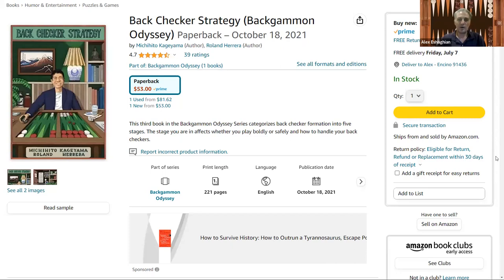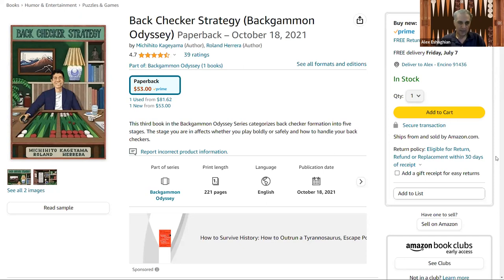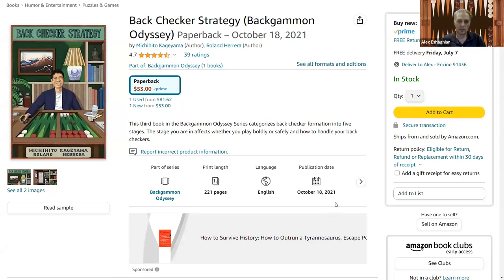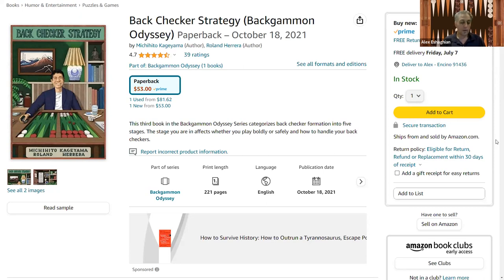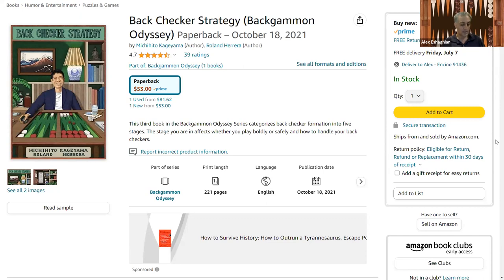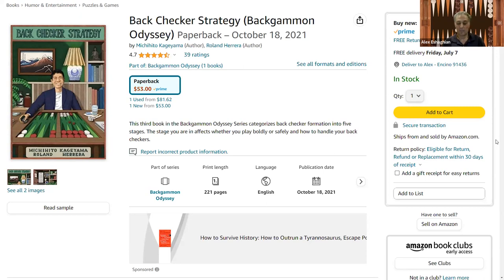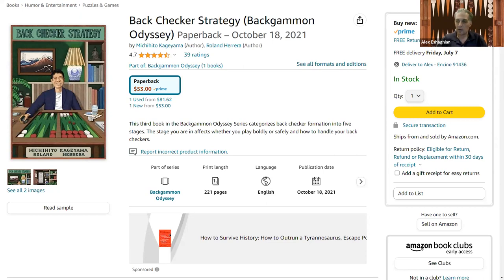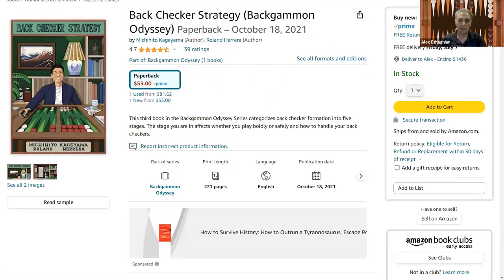Back Checker Strategy Backgammon Book Review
This is a review on the book Back Checker Strategy by Michihito Kageyama and Roland Herrera.